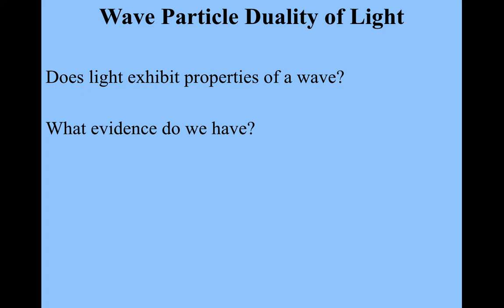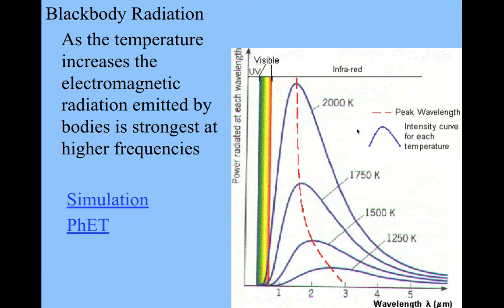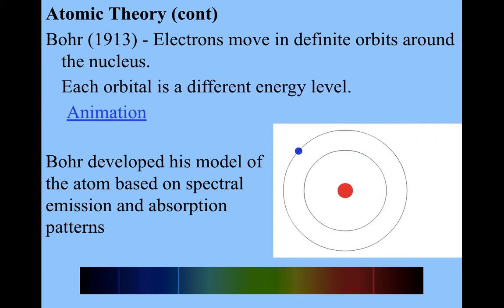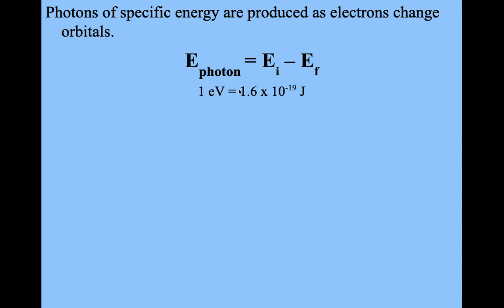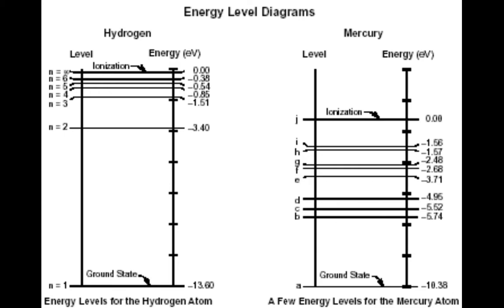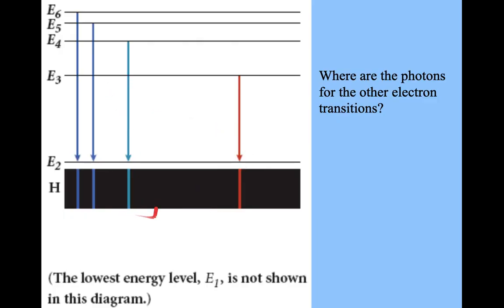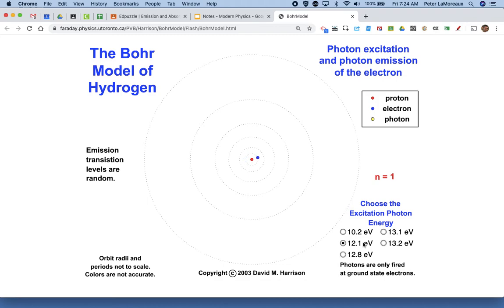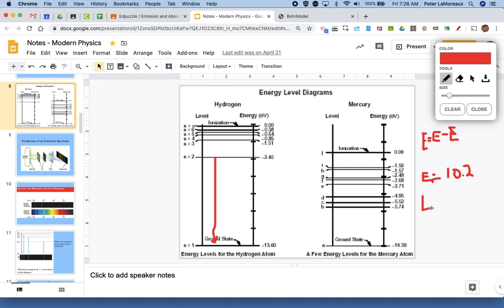Notes: Modern 1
The are recorded notes for Modern Physics.
These are the first set of slides/notes.